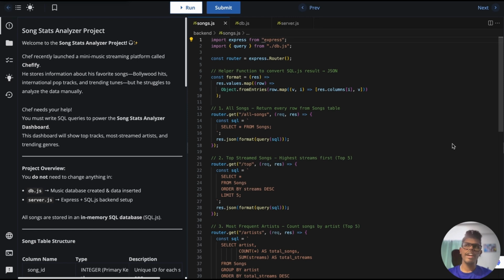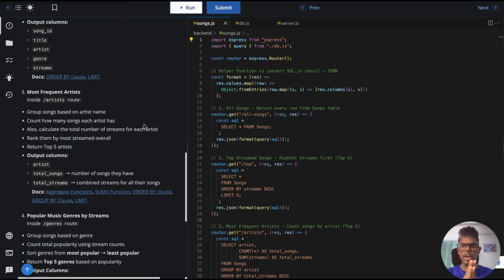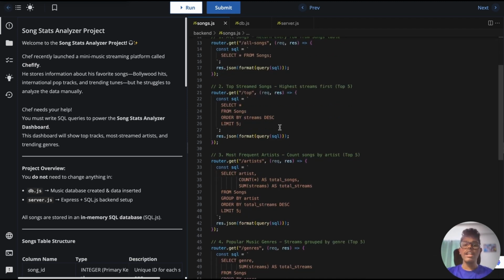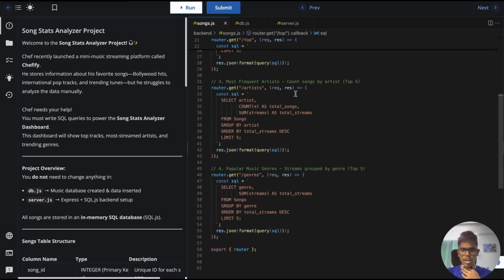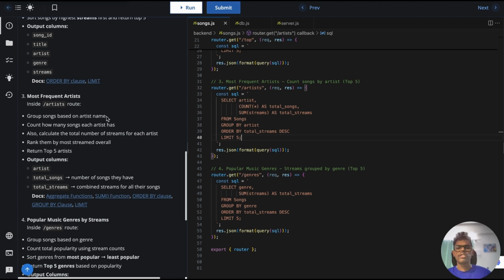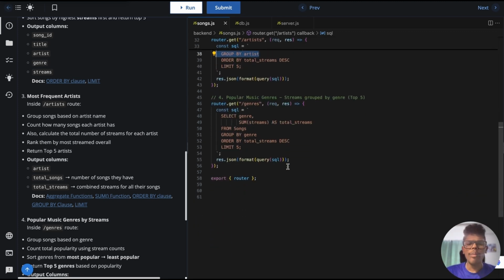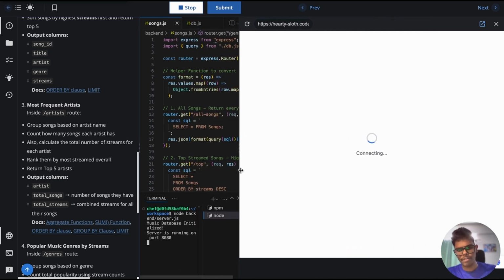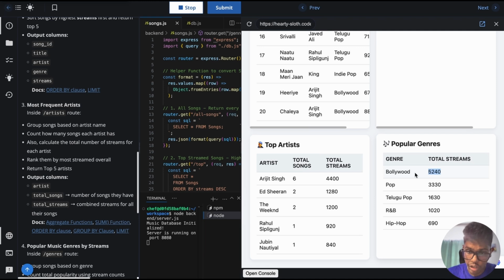Project-2: Song Stats Analyzer Project | Weekend Dev 27| SQL Project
In this video, we solve Project 2: Song Stats Analyzer, where SQL is used to analyze music data trends.
You’ll learn sorting, aggregation, filtering, and reporting insights such as popularity, plays, and artist performance.